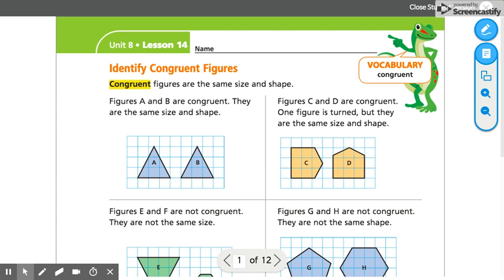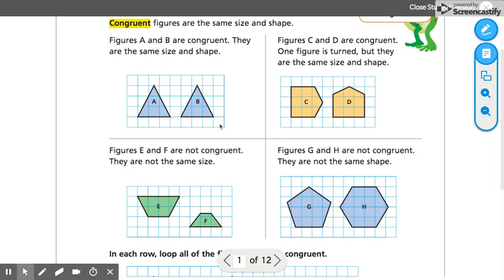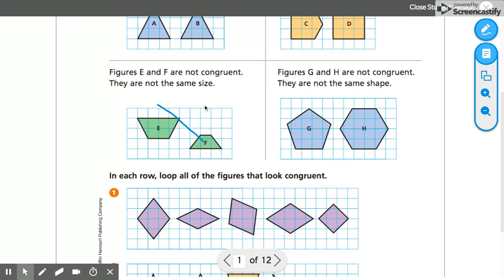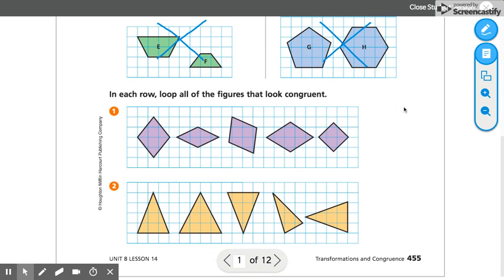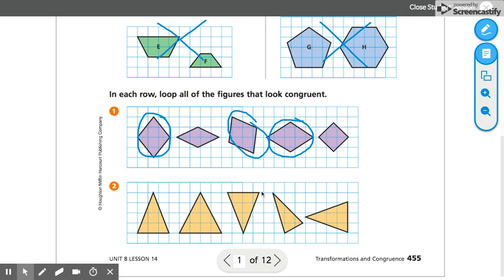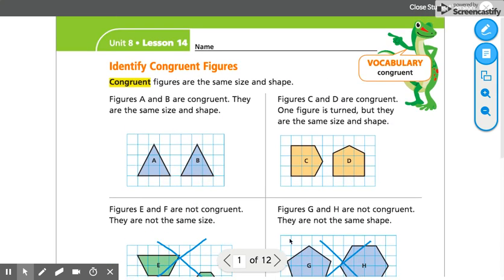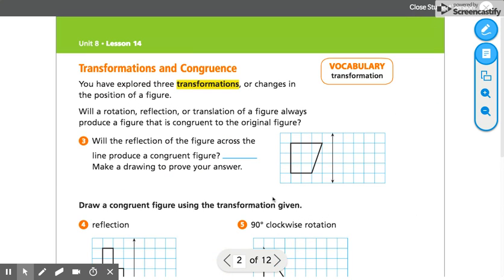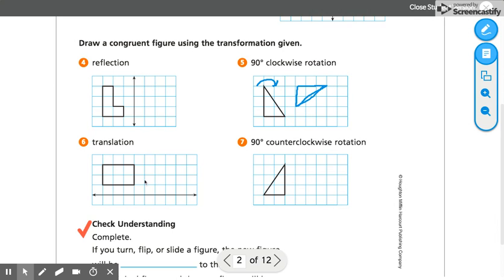8.14: Transformations and Congruence